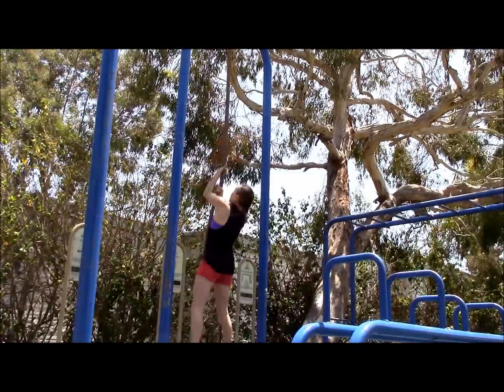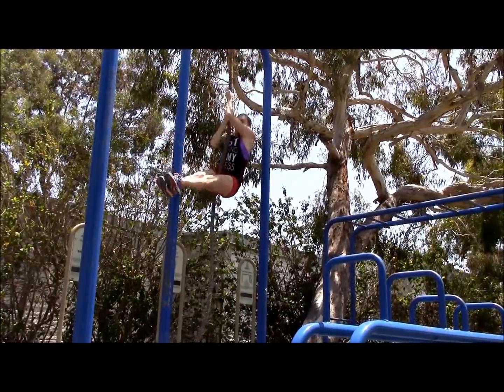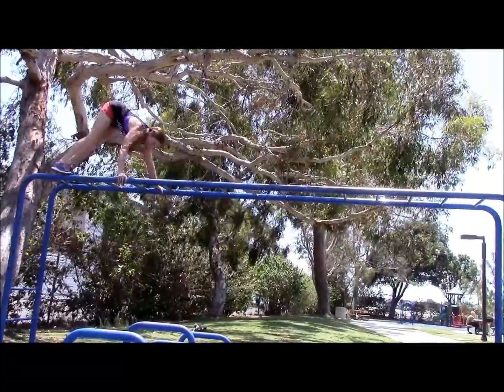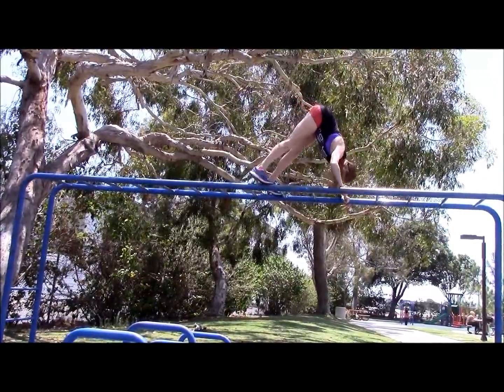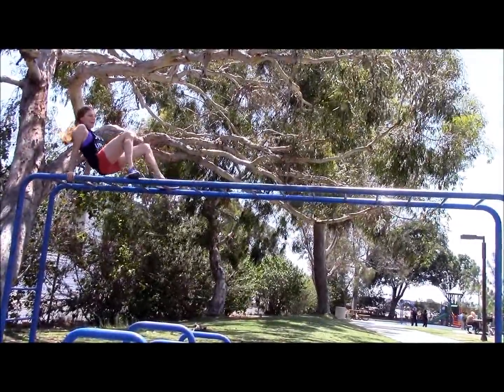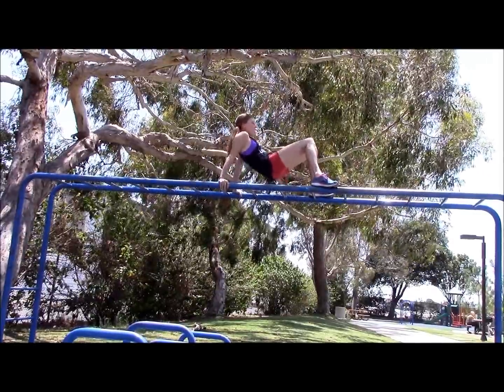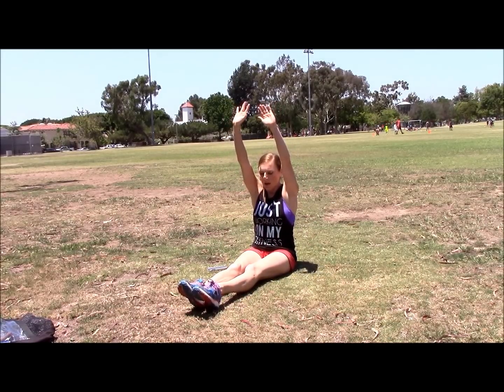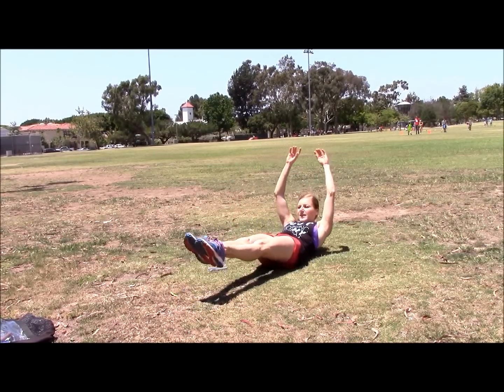Calorie Burning Strength Building Workout With Coach Meggin!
Combine cardio and gymnastics strength for a fitter you! CIRCUIT TRAINING AT HOME INTERMEDIATE ARM WORKOUT T-SHIRTS/WRISTBANDS FOR SALE